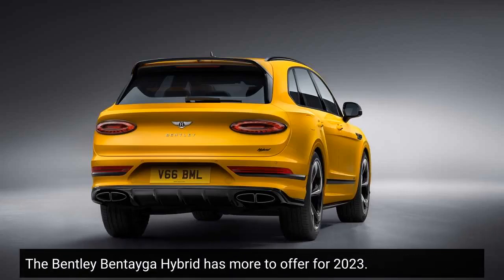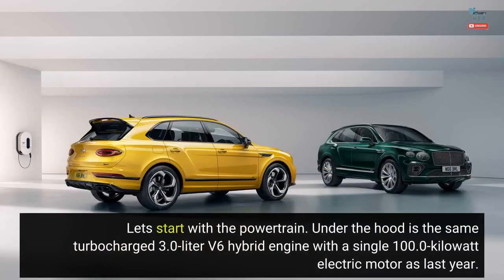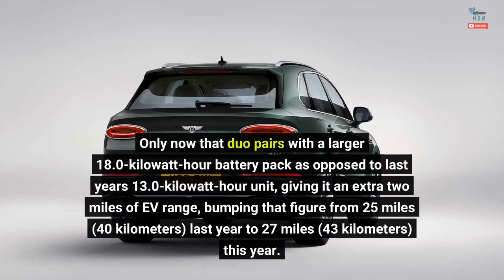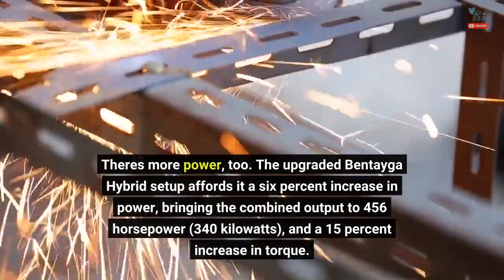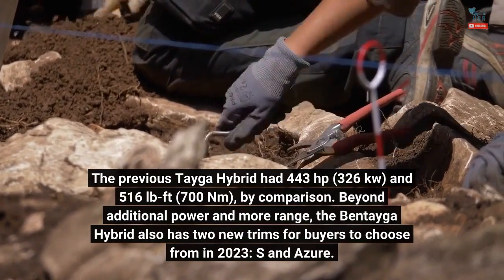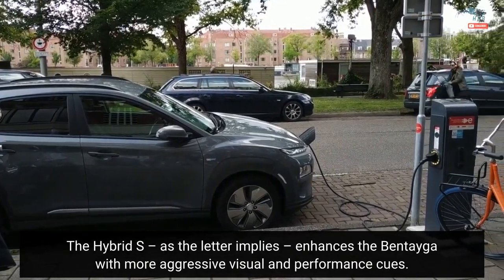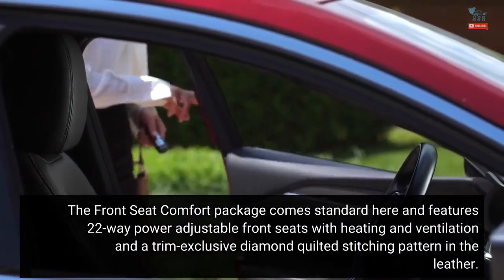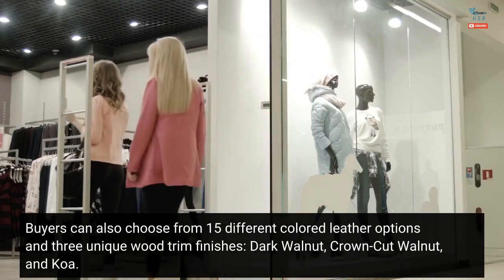Bentley Bentayga Hybrid Improves EV Range, Gains Two New Trims @bentleymotors